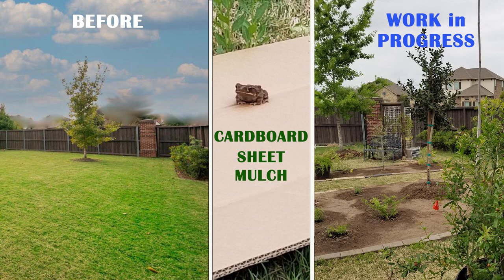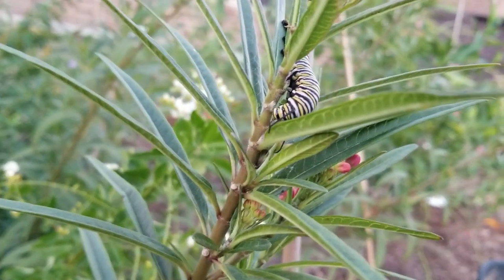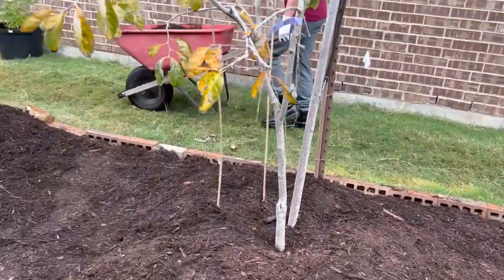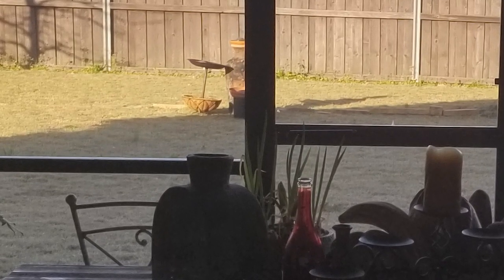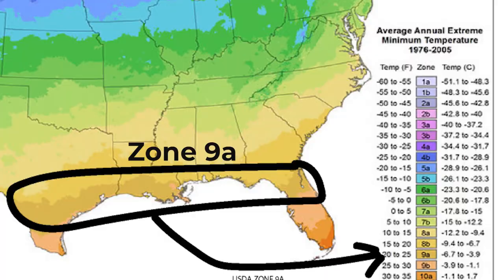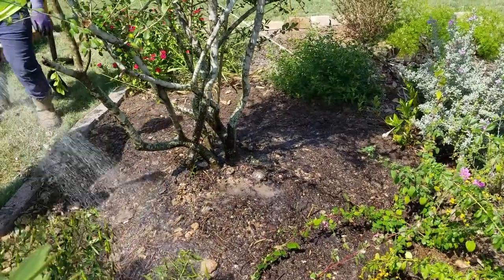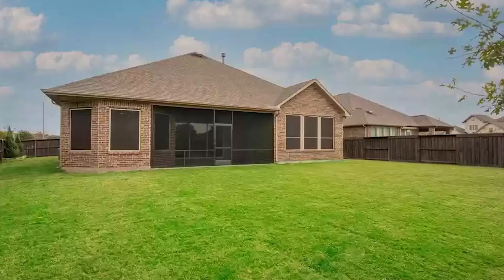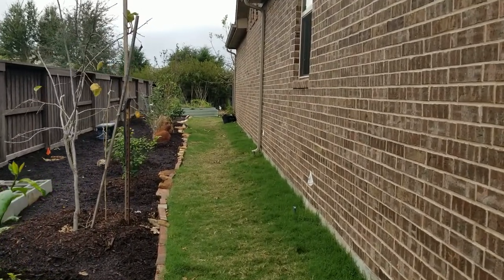Backyard Transformation - Lush Landscape In Place Of Grass Lawn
Convert your grass lawn to a native habitat landscape and food garden by way of sheet mulching.

In this episode we’ll chronicle how we converted our backyard grass lawn to our personal national geographic location and food forest like garden. We’d like to share our experience in the hope you may learn something that you can apply to your own situation. We’ll work our way backwards from what we have in the garden currently to the beginning.

Our one third acre property is in USDA Zone 9A.
To attract birds, bees and butterflies we chose to plant mainly perennial ornamentals that are considered native to the area. Please see the description for the list of plants we currently have growing in the garden.

For reference we used the list of trees and plants from the Native Plant Society of Texas Houston branch.
Replacing your lawn with plant types that have grown and survived in your region helps build healthy soil and create a place for birds, butterflies and bees and other wildlife you otherwise would not normally see with a grass lawn. Start your own vegetable garden or backyard fruit orchard beyond  a yard that requires regular mowing and edging.
We worked in non particular sequence there were times where we felt it best to put the trees in the ground first and sheet mulch afterwards and there were places in the yard where we laid down cardboard first put hardwood mulch down on top and let the section sit.

Some things to remember when starting your garden:
Decide what plants you’ll be growing ahead of time to make the most out of your garden design. When buying plants, check to see whether what you’re buying will last just a season or for years to come.
Annuals — live for a certain period of time, often just a season
Perennials — survive summer and winter to grow year after year
Cut down the work of having to replant every year by filling your garden with some perennials. Figure out your USDA hardiness zone ahead of perennial shopping to determine whether or not the plants can withstand your region’s environmental conditions.

Before  plant shopping, know your:
Hardiness zone - For example ours is Zone 9A
Garden sunlight levels
Average regional rainfall
Yearly temperature lows and highs

Mulching is a technique of laying cardboard or newspaper over an existing
lawn and then topping it off with wood mulch the layers break down naturally to feed the soil with microbes creating a vibrant ecosystem which is going to make the soil nutrient rich that make for healthy and vibrant plants sheet mulching is also in an ideal way to suppress weeds.

List of Trees:
Burr Oak Tree
Red Oak tree
Wax Myrtle
Magnolia Trees
Yaupon Holly
Pineapple Guava Tree
Fruitless Olive Tree
Fig Tree
Satsuma Mandarin Orange Tree
Dwarf Peach Tree
4 in 1 Stone Fruit Cocktail Tree
3 in 1 Apple Tree
Fuyu Persimmon
Moringa
More Blood Orange Tree
Avocado
Calamondin
Meyer Lemon
Loquat

List of Plants/Bushes
Duranta
Texas Rock Rose
Cuphea
Texas Sedge
Wine Cup
Buttercup
Yellow Jessamine
Muscadine Grapes
Phlox
Mexican Heather
Lantana
Firebush
Milkweed
Mexican Petunia

Gardening Resources:

Frank's Nursery for a myriad of garden supplies like containers, pots, garden supplies and of course plants and trees. Great and nice people. They have folks that speak Spanish.

Enchanted Garden or a wide selection of garden supplies like containers, pots, garden supplies and of course plants and trees. Friendly people.

Southeast Region Gardening  and Native Plant Societies in the Gulf Region

Gulf Coast Garden Variety YouTube channel is your source of How Tos, Tips about growing and maintaining your garden. Gardening lifestyle.

Principal cities in the Gulf Coast region are Houston, St. Petersburg, Tampa, Brownsville, Corpus Christi, Galveston, Beaumont, Lake Charles, Lafayette, Baton Rouge, New Orleans, Gulfport, Biloxi, Mobile, and Pensacola.